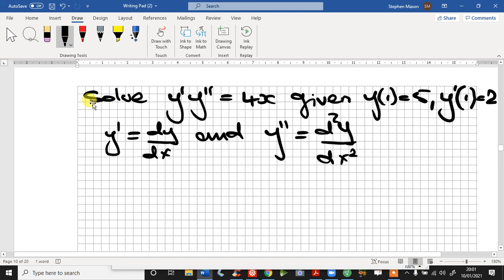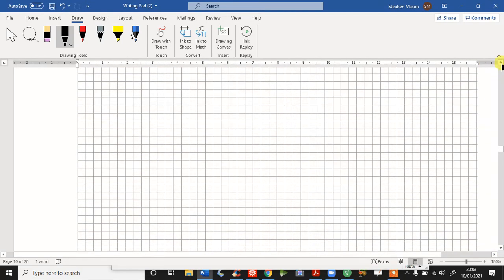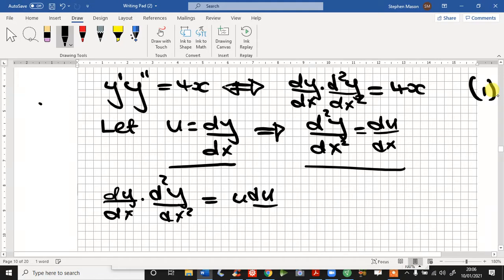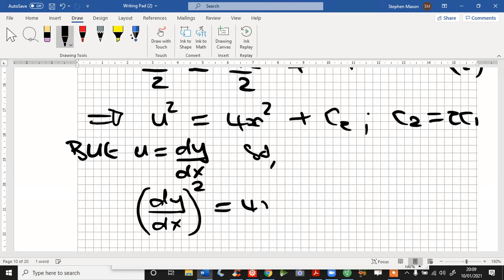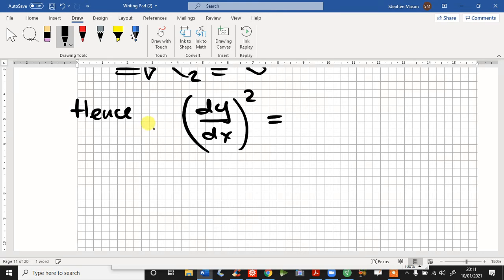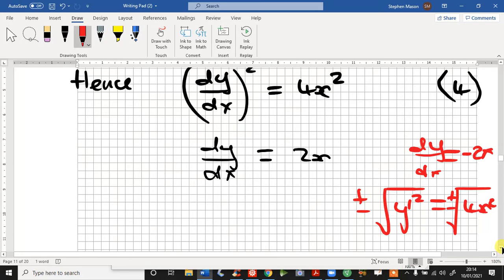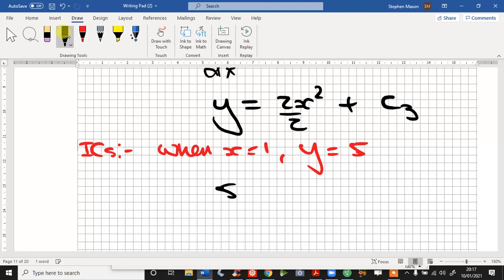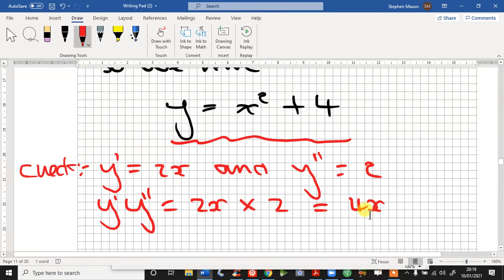Nonlinear ODE y'y'' = 4x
Solution of the Nonlinear ODE, y'y'' = 4x, using the substitution y' = u